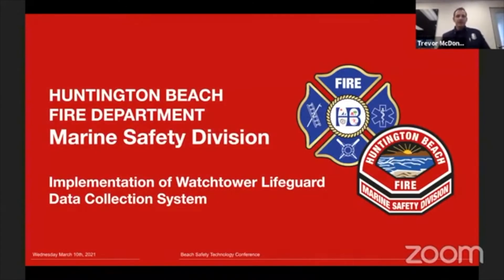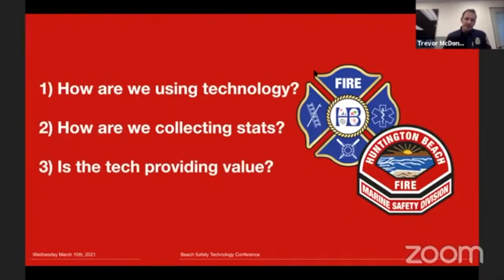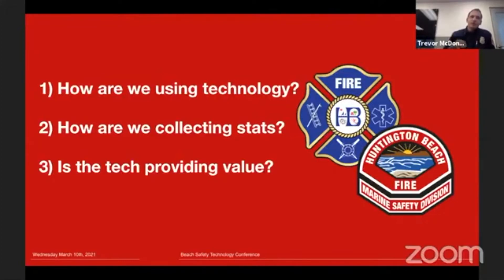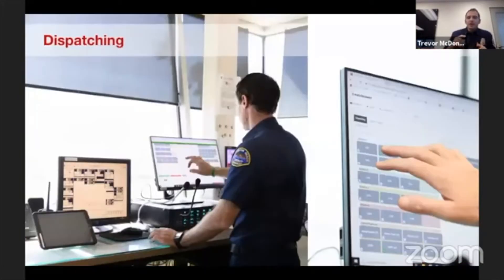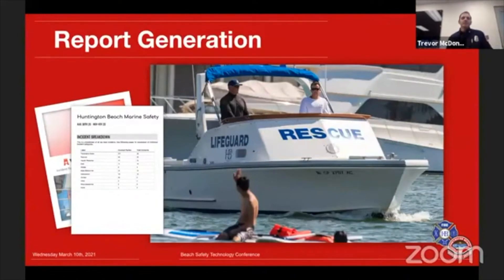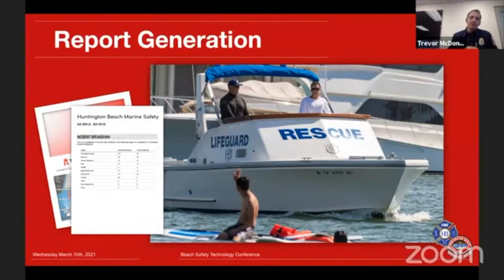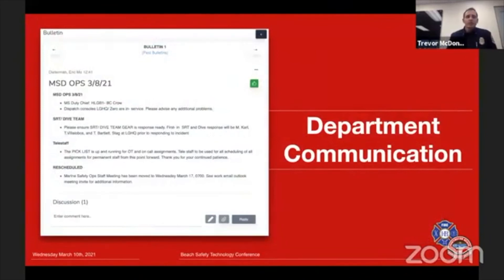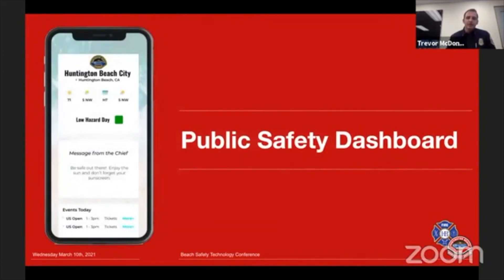Implementation of Watchtower lifeguard data collection system in Huntington Beach - Trevor McDonald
Trevor McDonald from the Huntington Beach Fire Department - Marine Safety Division (California) delivered this presentation at the 2021 Beach Safety Technology Conference hosted by the UNSW Beach Safety Research Group and Smart Beaches in March 2021. The Beach Safety Technology Conference was an international forum exploring the use and development of technology for ocean lifeguards, beach safety professionals and researchers.

For more information please visit:
UNSW Beach Safety Research Group: